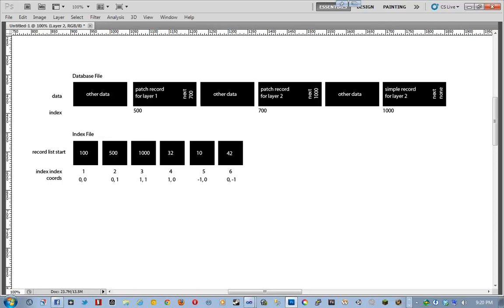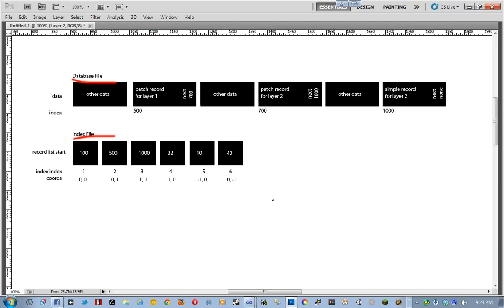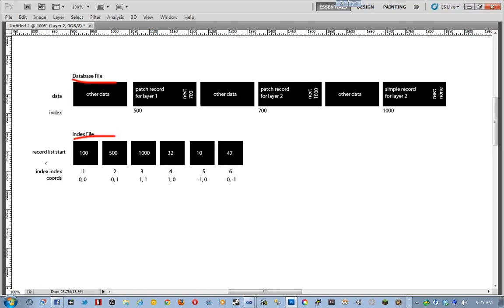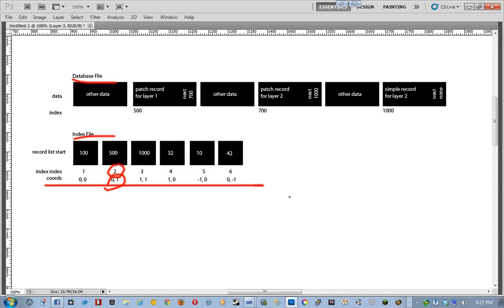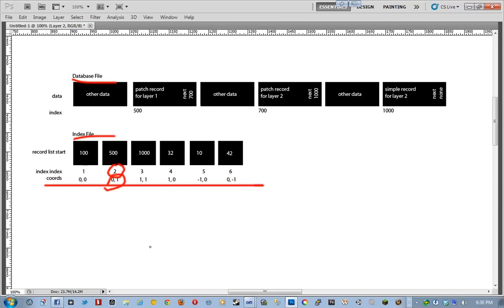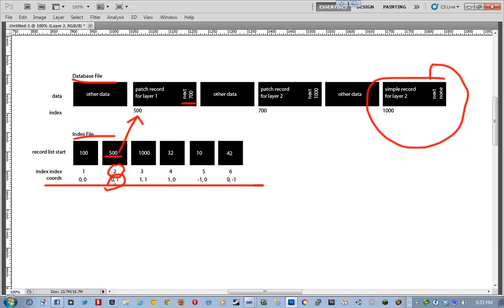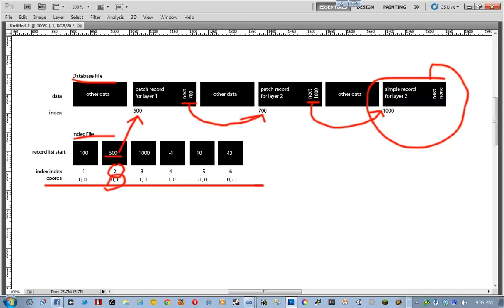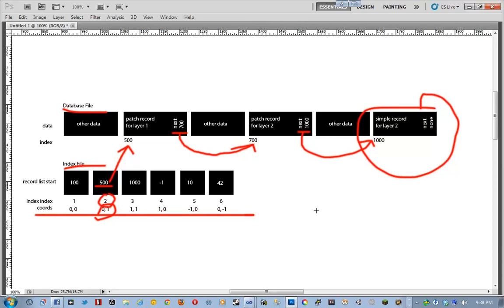🔴 Database & Library (1) • World Data Storage • MMO Game Development with Unity • (Pt. 299)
This video begins a new session on our R&D process. Here, we begin our persistence system, which will allow us to save our vertex information into loadable files.